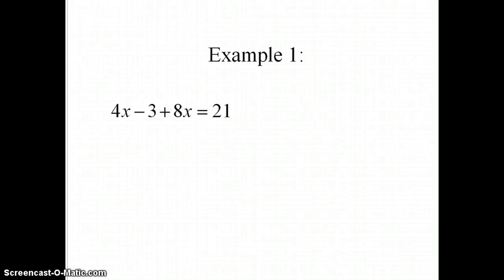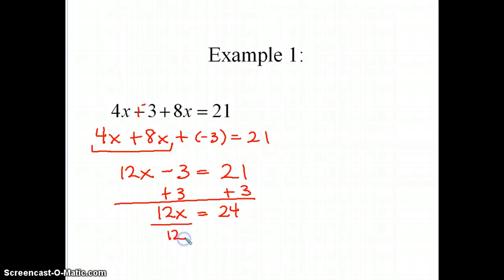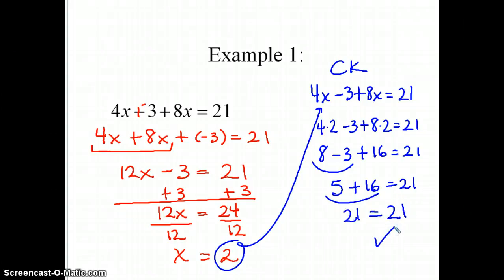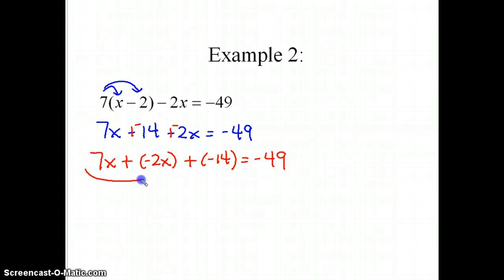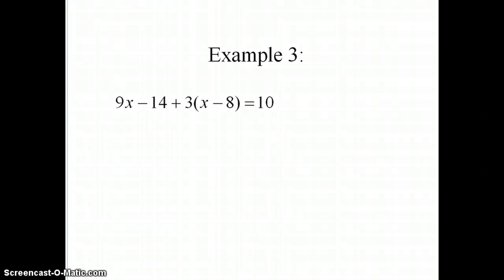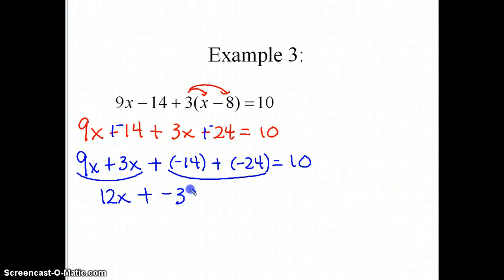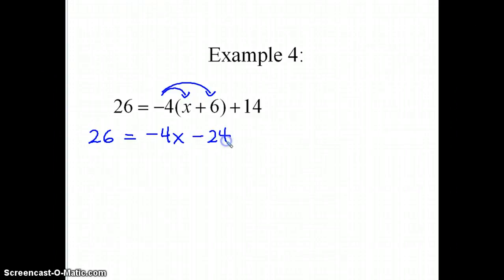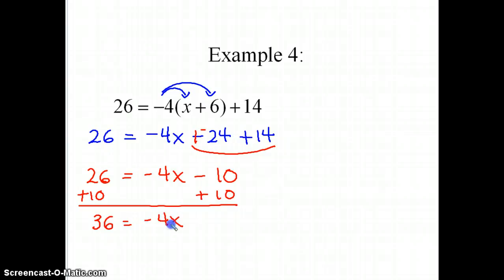Section 2.4 Day 2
Multi-Step Solving (Like Terms)